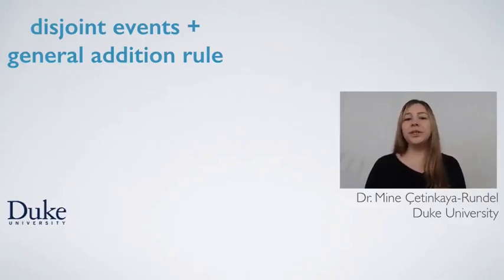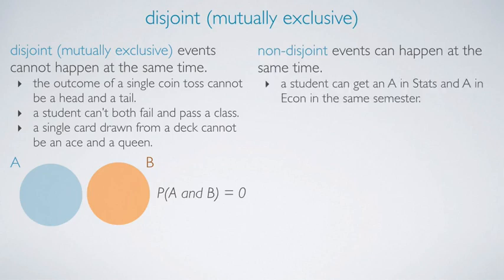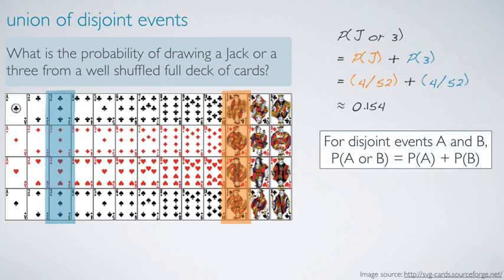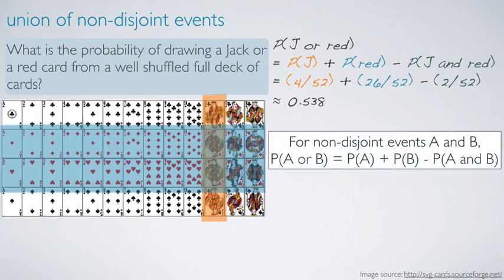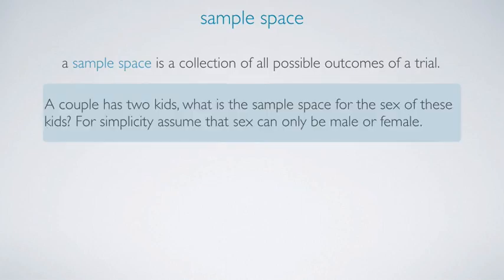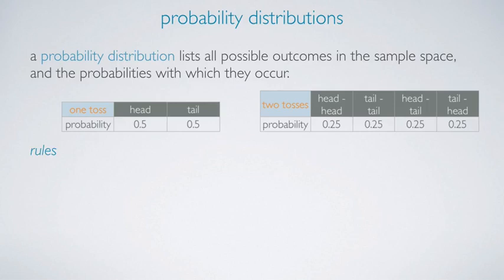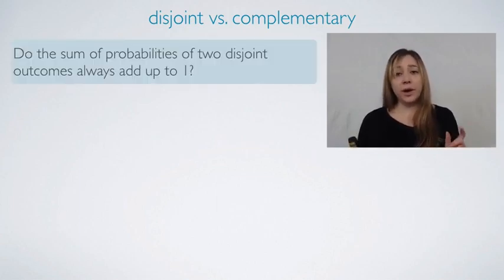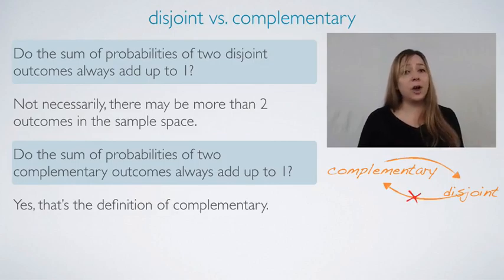Probability and Distributions Part 2